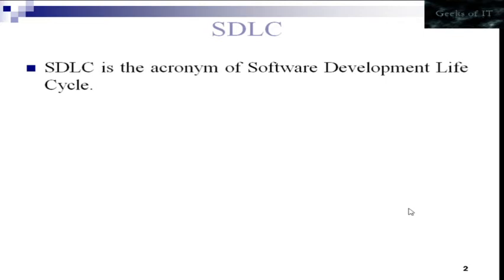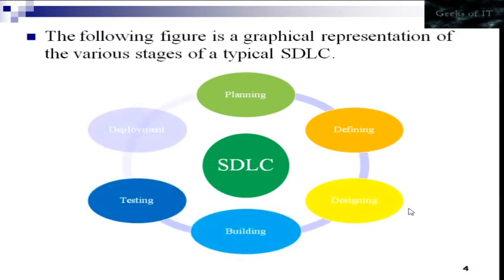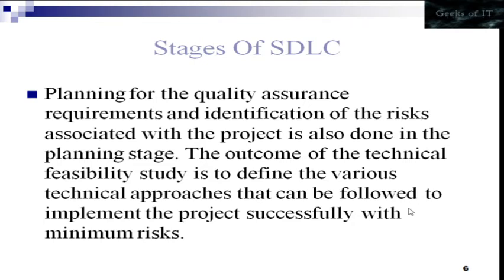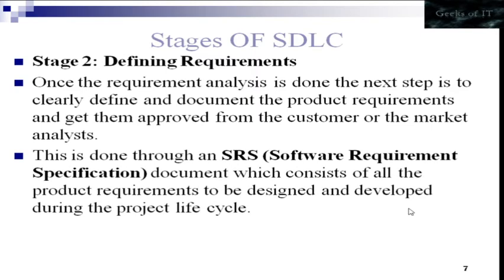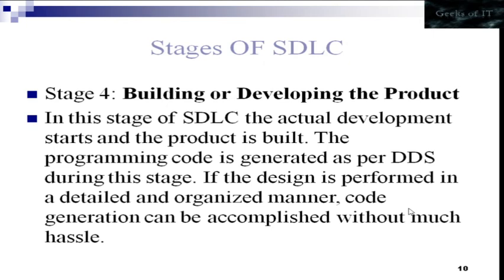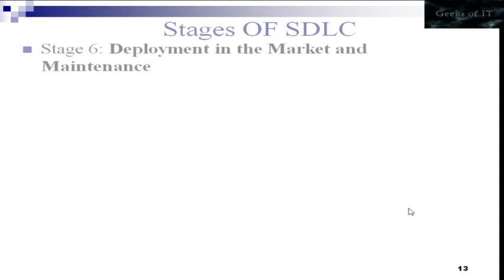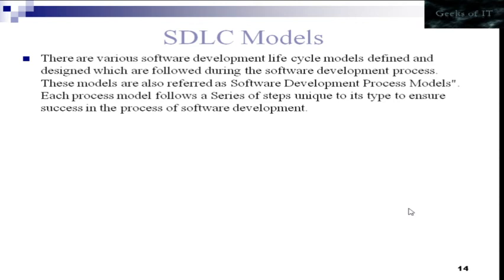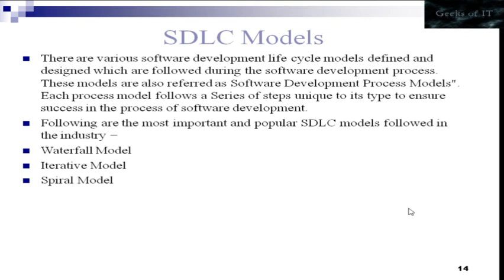System Development Life Cycle| software development life cycle| sdlc models| stages of sdlc model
System development life cycle is an activity that is used by the software industry to build high quality software's within budget and cost deadline.
in this lecture we discussed all the steps that are performed in sdlc models.
we discussed the following topics in this lecture.
1: SDLC
2: stages of SDLC
    planning stage
    defining stage
     designing stage
     building stage
     testing stage
      deployment stage
      and maintenance stage
3: SDLC models in brief
    Waterfall model
   spiral model
    Iterative model
     V model
      Big Bang Model